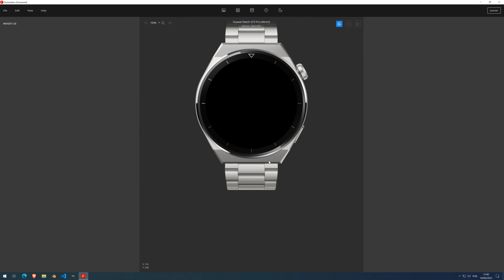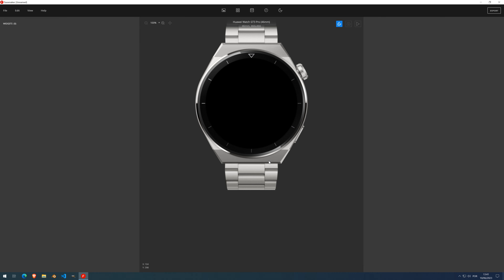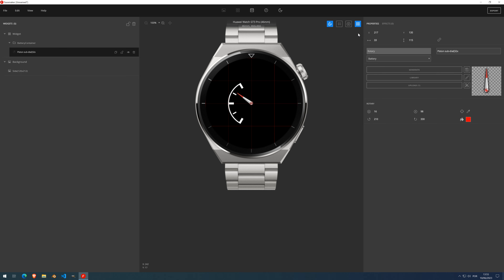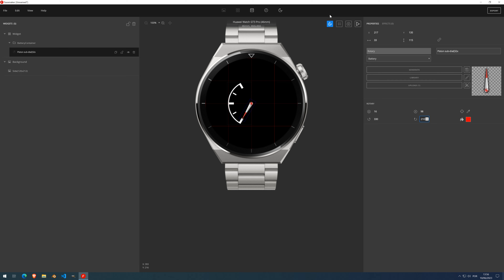How to use Watch Face Rotaries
Welcome to another Facemaker Video Tutorial!

This video focuses on creating and using Rotary widgets for Huawei or Amazfit in Facemaker.
I also go about generating hand images, to create the hands without ever leaving Facemaker.

Of course, this is a description of Rotaries in the context of Facemaker, Huawei and Amazfit.

It'll be part of a collection of smaller videos I'll be posting in the next few days, explaining how to use the various different widgets.

Supported operating systems: Windows 7/8/10/11, Linux (MacOS only on Parallels or VM).

Thanks again to all donors, sponsors and subscribers, thanks to you, Facemaker is a huge success. Your contribution keeps me motivated and focused on developing new features.

To all those who haven't had the opportunity to play with Facemaker, here are the usual links:

From v1.0, Facemaker is now subscription based.

The minimum 10EUR will give you access to FM Standard Edition.
This includes a subscription for 5 months (2EUR per month).
Using this mode, you get access to Facemaker Standard and you can accumulate payments until you reach the next level, Facemaker Pro.

50EUR or more will grant you the FM Professional Edition.
This includes a lifetime software license (with unlimited updates)and my personal support.
It also includes exclusive features on Facemaker that Donors don't have (like being able to drag any widget between containers, direct drawing on a widget's image and automatic updates), this is called Facemaker Pro.

Regards,

Nuno